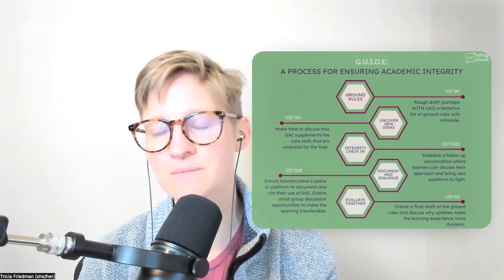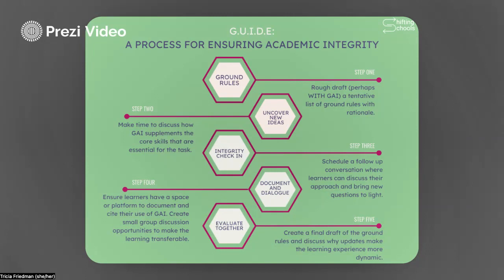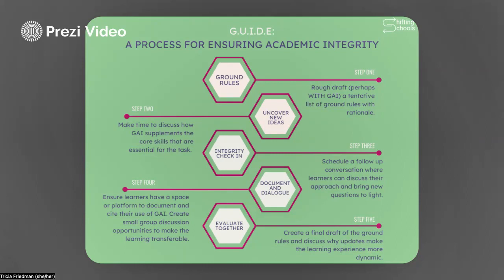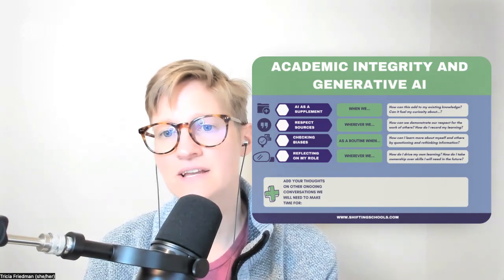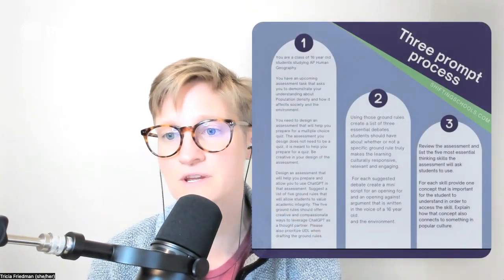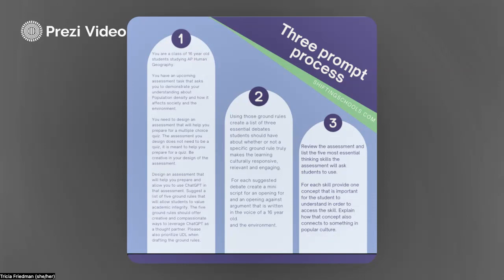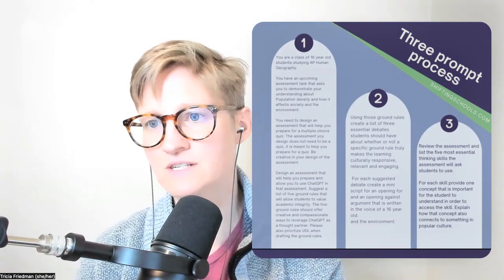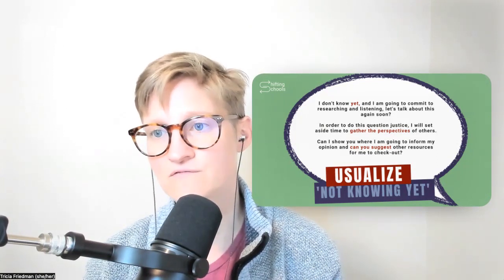Co-creating conversations with students about AI and Academic Integrity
🟢 ♦♦♦♦𝐀𝐁𝐔𝐎𝐓 ♦♦♦♦♦♦ 🟢
🔶 By focusing on preparing students for their future, not our past. Jef Utecht and the Shifting Schools team bring you free resources, thought-provoking talks, podcasts, and webinars that help us all become lifelong learners.❤✌

🟢𝐑𝐞𝐜𝐨𝐦𝐦𝐞𝐧𝐝𝐞𝐝 𝐕𝐢𝐝𝐞𝐨: 🔰
0:02 - Guys my name is Trisha Friedman and I am
0:23 -Using AI or when AI means
0:47 -How to use AI in our case
1:02 -Ensuring academic integrity is therefore one
1:29 -Guide tool and have that conversation
1:47 -Use a tool like GPT to actually chat
2:05 - Some new ideas we're going to take time
2:25 -About the way that we can schedule what
2:46 -Let's ask Tinker about some stuff
3:02 - As easy as a Padlet as a Google Doc
3:28 -Output Here's how I checked that's true
3:54 -There are some chat chibi team mega prompts
4:11 -Use it with your specific context
4:23 -Attitudes about academic integrity and
4:55 -Interdependent roles for leading
5:02 -Start the conversation you heard
5:18 - We've got more perspective in perspective
5:33 - How to chat again with a tool like GPT
5:49 - I mentioned that we have three prompts
6:28 -Results that the free guide I have inside
7:03 -Chat GPT's bias is what it's supposed to be
7:23 -And then I'm asking for each skill
7:42 - I am going to invite my students
7:51 -Example from popular culture actually
8:06 -I'm always using it to bring us back
8:22 -That's one of the pointers inside the free guide
8:52 -Modeling with us is important to us
9:25 - I think that's the three sentence menu